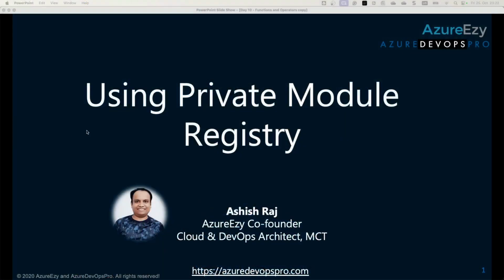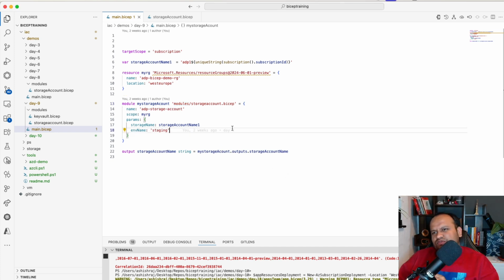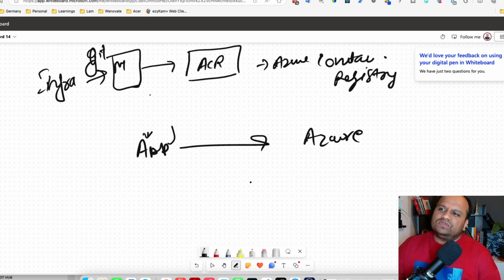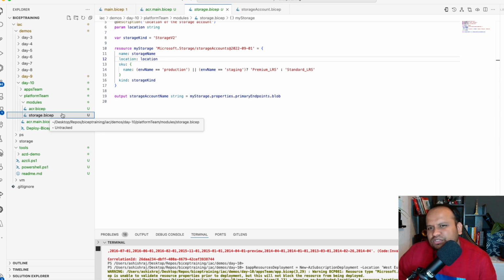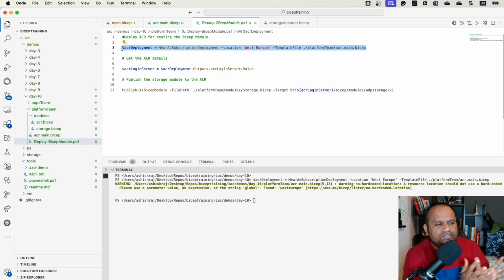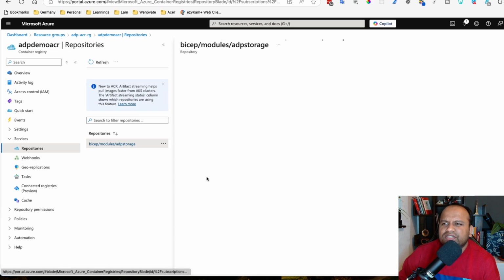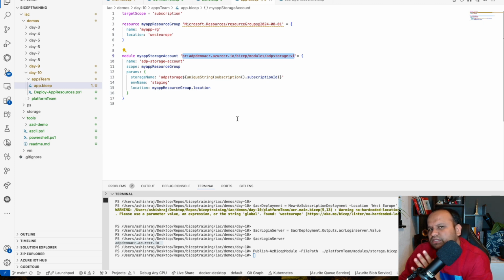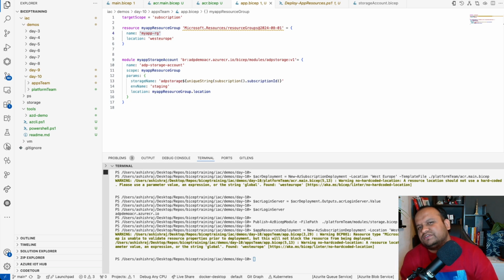Day - 10: Using Azure Bicep Modules from ACR - Secure & Collaborative IaC Deployment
Topics covered:

Benefits of private registries: Learn why using a private registry for Bicep modules is better than local file-based modules, especially for cross-team collaboration.
Collaborative infrastructure: Understand how a private registry improves teamwork between infrastructure and app developers.
Secure IaC practices: Discover how to secure your code while enhancing workflow for developers and platform engineers.
Module publishing: A step-by-step guide on how infrastructure teams can publish modules to a private registry.
App team integration: How application teams can easily consume modules from the registry to deploy Azure resources.

Master the tools needed to elevate collaboration and security in Azure deployments with this comprehensive guide to Azure Bicep modules!

00:07 - Agenda
01:50 - Azure Bicep Module
03:54 - Why use a Private Registry for hosting the Bicep Module
11:06 - Platform Team developing and publishing module